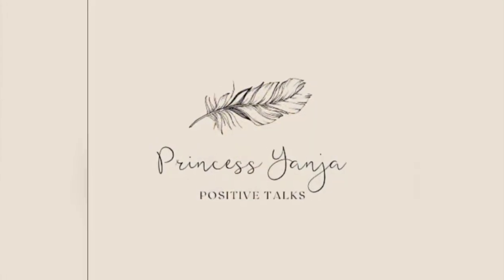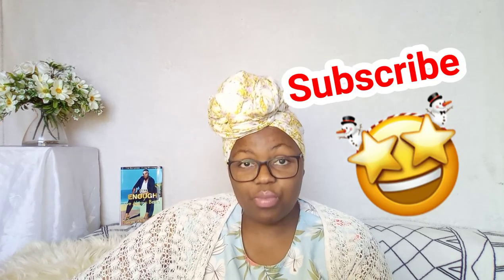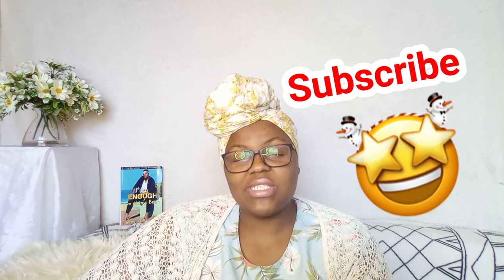How to Study For Exams Alone | UNISA | Long Distance Learning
In this video I will share 10 steps you can follow in order to study effectively for your venue or none venue based examination.